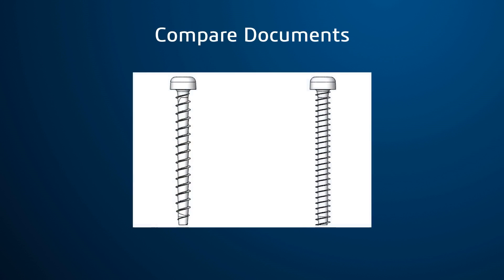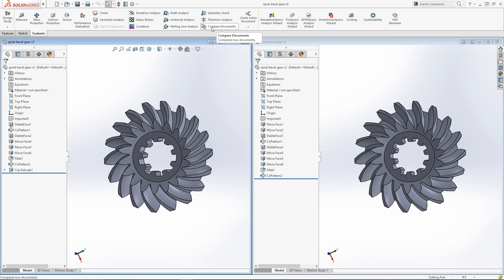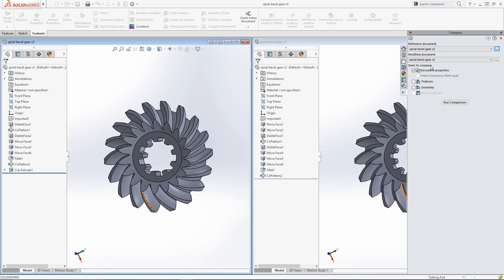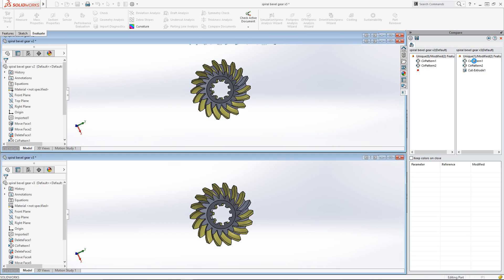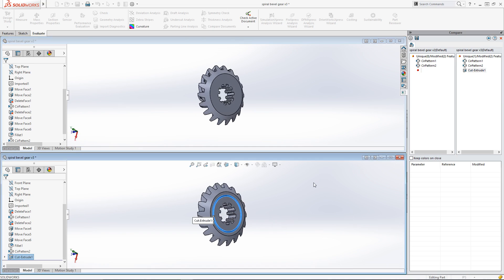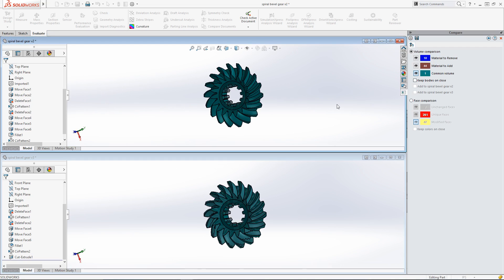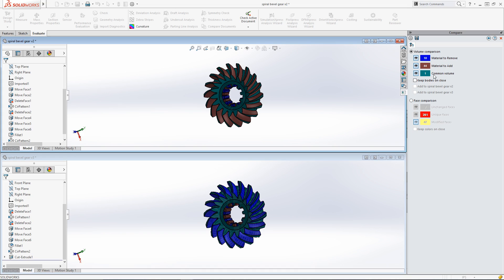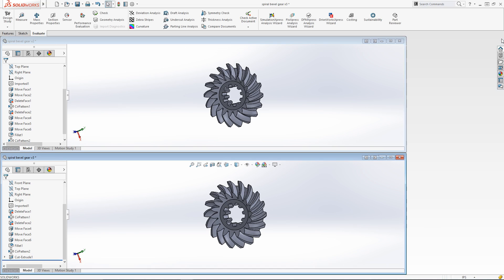SOLIDWORKS Tech Tip - Compare Documents Command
Often times parts vary slightly in design, which can result in slightly different geometry. The Compare Documents command is used to compare either the document properties, the features used, the geometry itself, or a bill of materials between two documents. Because the documents can be so closely compared, it helps identify areas that may cause mechanical issues based on differences in the design geometry. This is an especially great tool for comparing imported geometry to a repaired or modified version of a design.